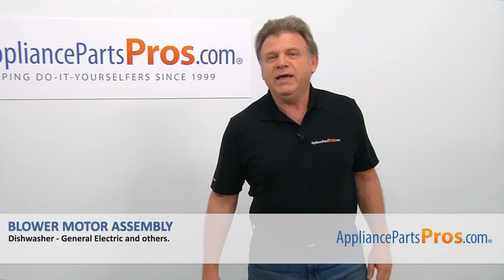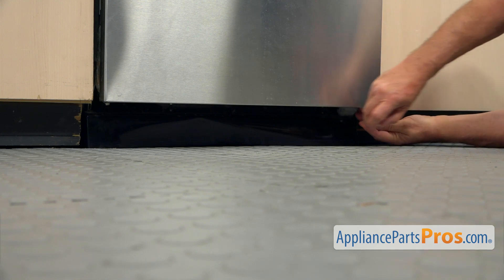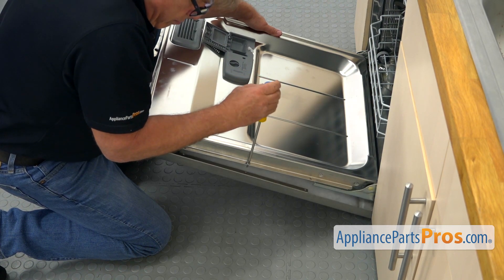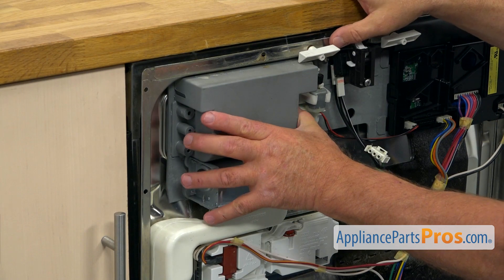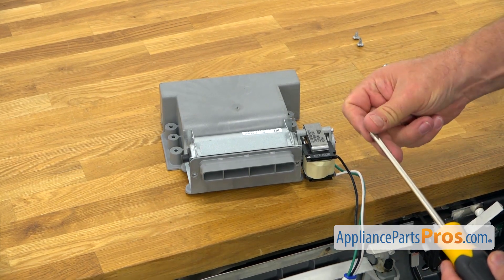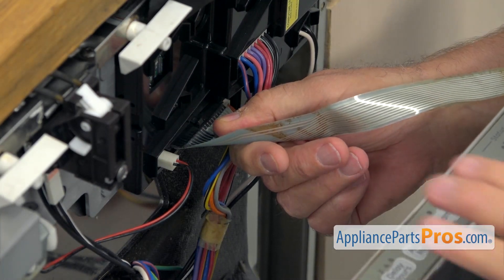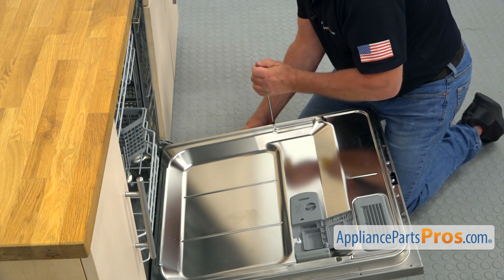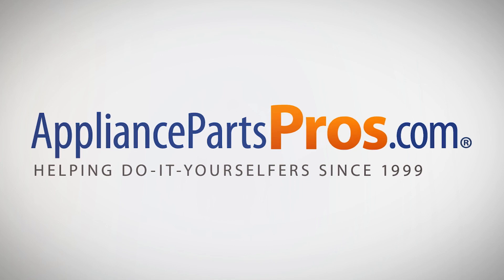How To Replace: GE Dishwasher Blower Motor Assembly WD26X10056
Symptoms: Wet dishes at the end of the cycle.

Tools: Phillip's Screwdriver, 1/4" socket wrench, and flathead screwdriver. This GE dishwasher Blower Motor Assembly replaces the following older part numbers on GE Dishwashers: 2683173.

0:00 Introduction
1:05 Separating the inner and outer doors
3:37 Removal of the blower motor assembly from the dishwasher
4:25 Disconnecting the old blower assembly
5:00 Installing new blower assembly
5:57 Installing the blower motor assembly back into the dishwasher
6:47 Reinstalling the inner and outer doors
9:10 Final steps/closing remarks